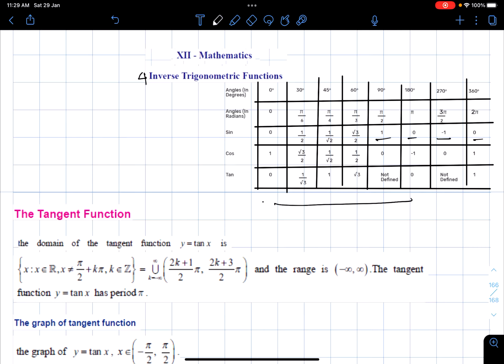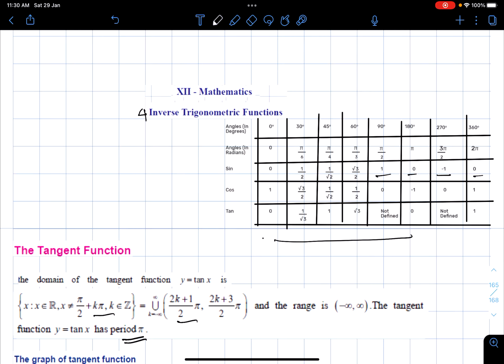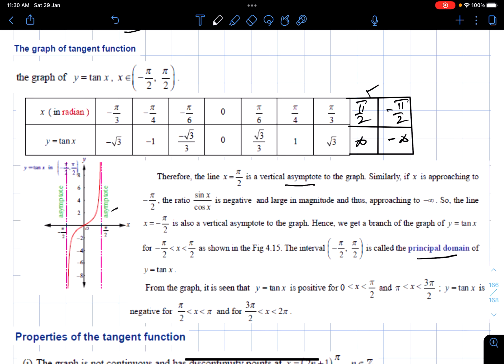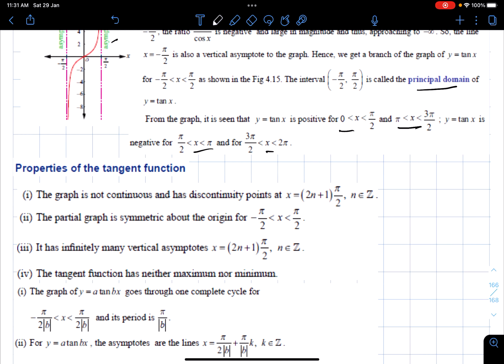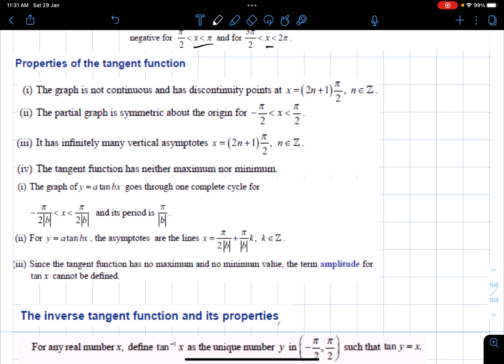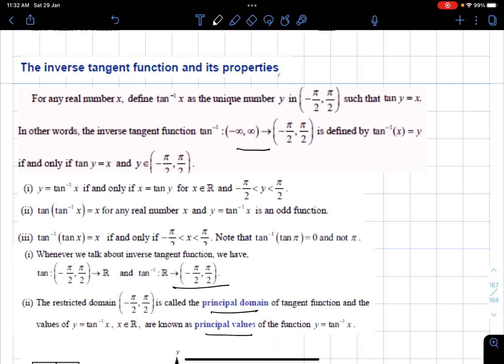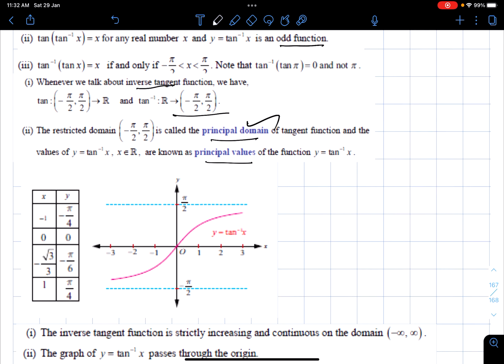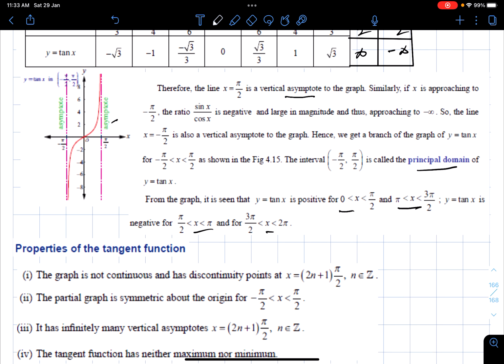Tan x Introduction XII GM